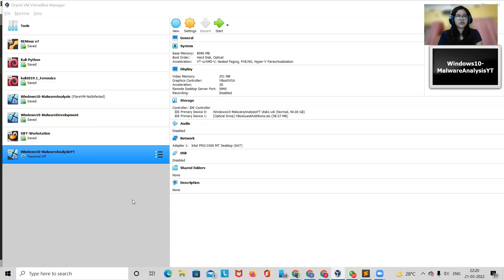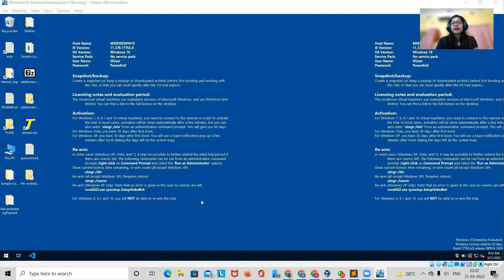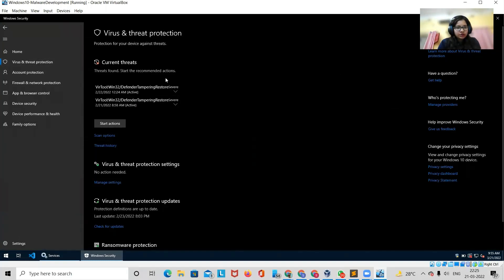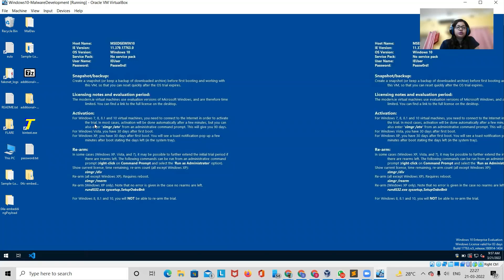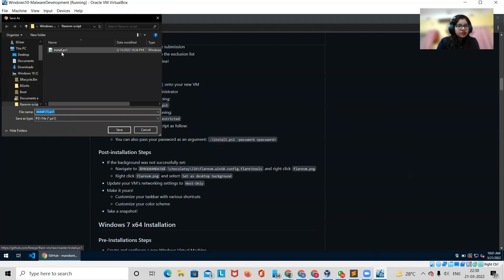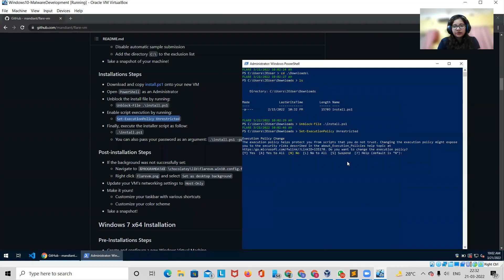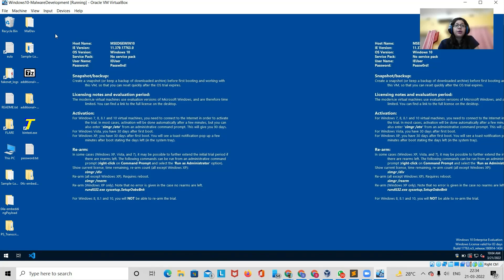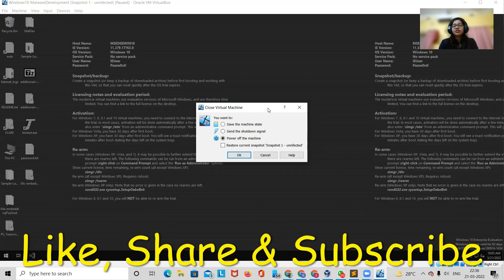Malware Analysis Basics - Lab SetUp - FlareVm Installation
This video will teach you how to set up the FlareVM Lab in your machine for performing Malware Analysis.